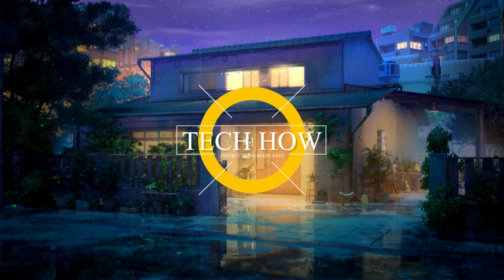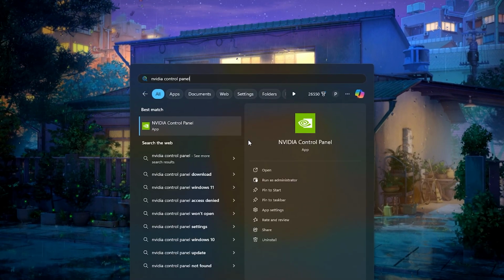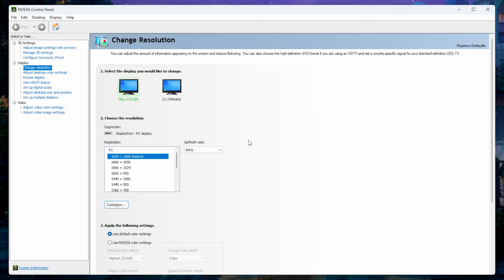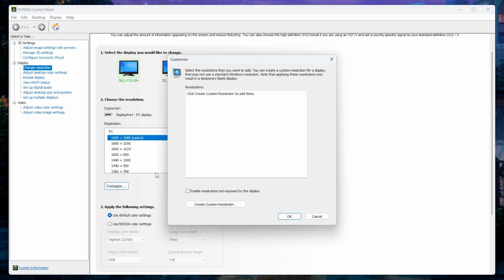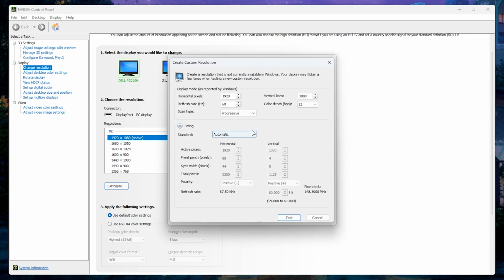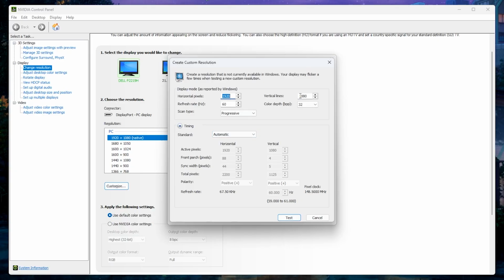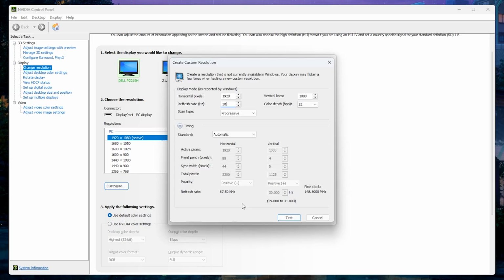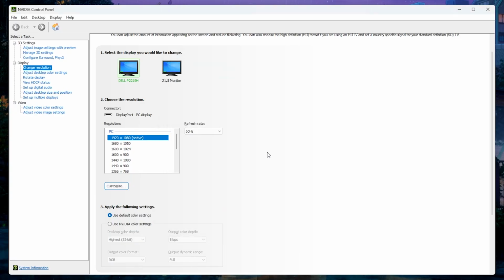How To Create a Custom Resolution in NVIDIA Control Panel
Create a Custom Resolution in NVIDIA Control Panel 🎯🖥️

In this quick tutorial, learn how to create a custom resolution using the NVIDIA Control Panel on your Windows PC. We’ll walk you through accessing the Display settings, using the “Customize” option, setting horizontal and vertical pixel values, adjusting refresh rates, and testing your custom setup. Perfect for optimizing your display for gaming, productivity, or unique monitor configurations.